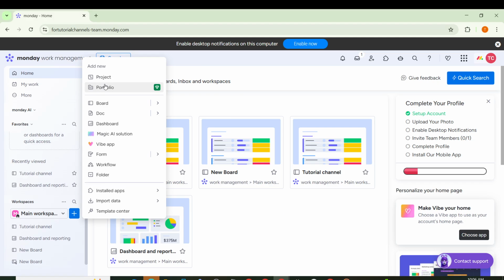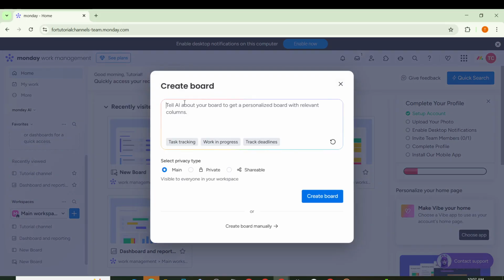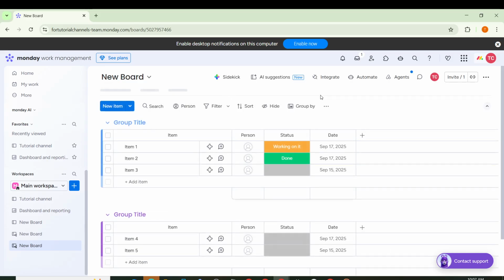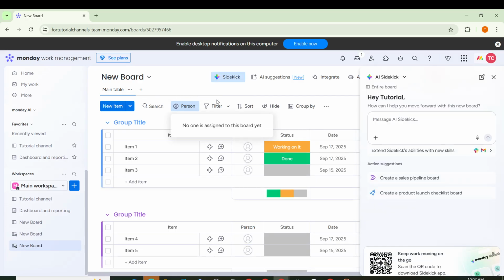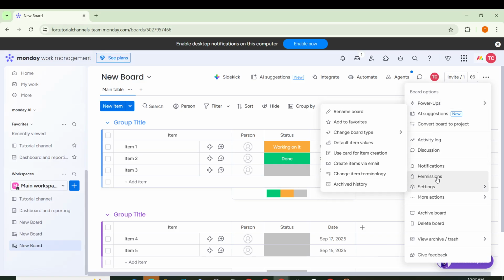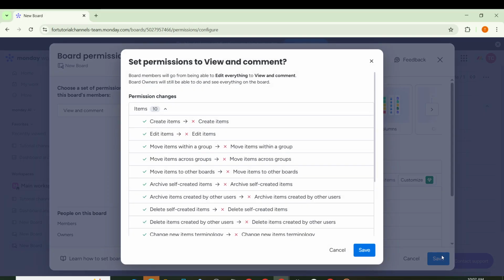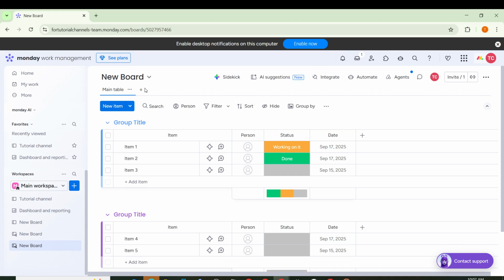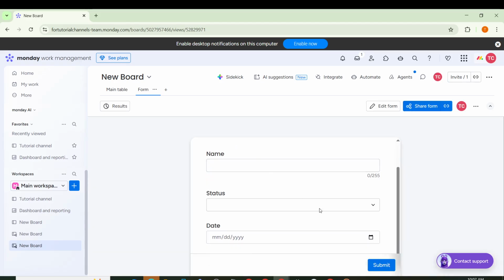How To Set Up Client Portals On Monday.com [2026 Guide]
In today's video we cover: How To Set Up Client Portals On Monday.com, Monday.com Client Portal Tutorial, Monday.com Guest Access, Client Communication Monday.com, Monday.com Dashboard Sharing, External Stakeholder Management, Monday.com Project Tracking, Client Portal Configuration, Monday.com Workspace Management, Professional Client Management, Monday.com Permissions Guide, Shared Dashboards Monday.com, Monday.com Workflow, Collaboration Tools, Client Management Software

-Google Drive
-Google Meets
-Google Sheets
-Google Chrome
-Google Forms
-Google Gmail